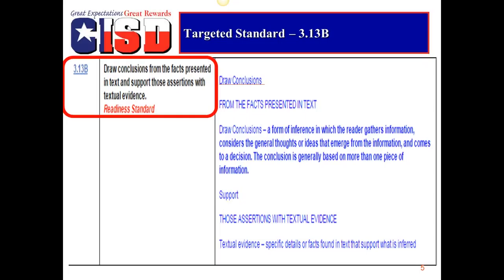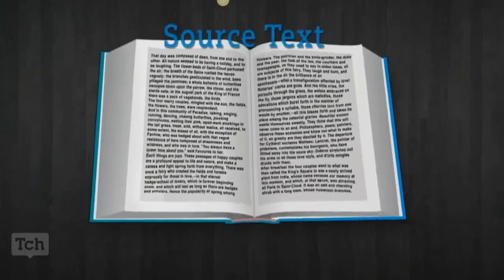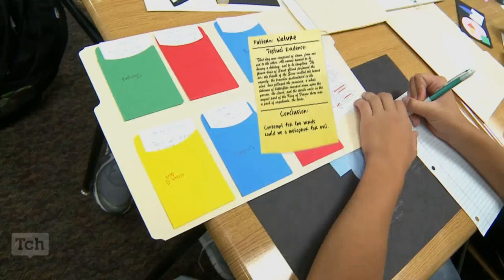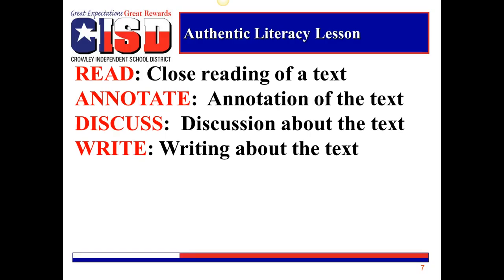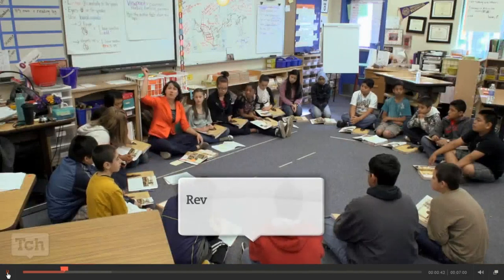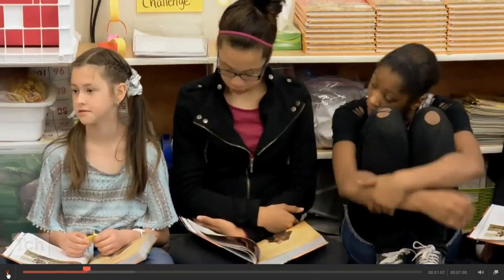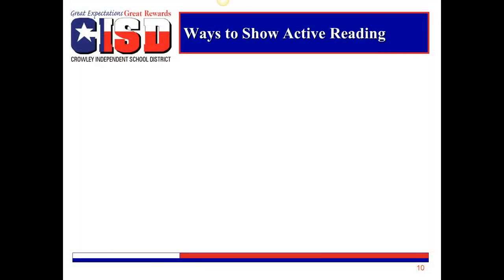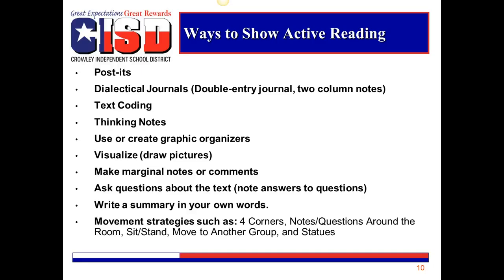Curriculum Preview Grade 3 for 5th Six Weeks